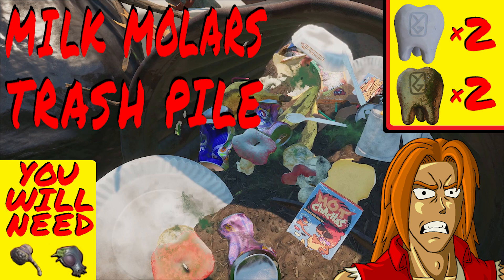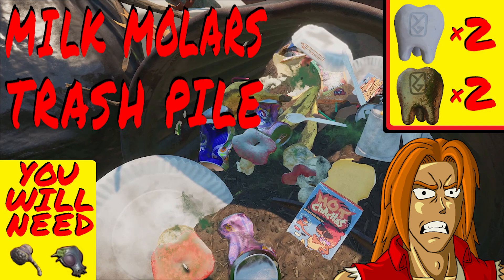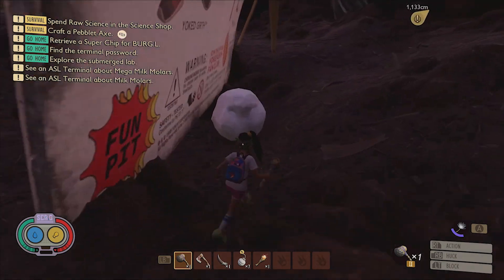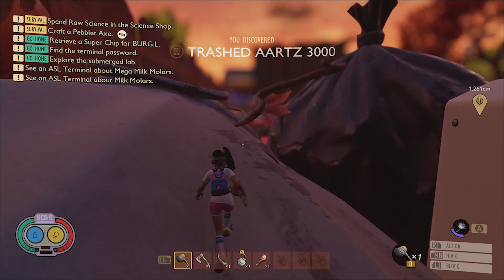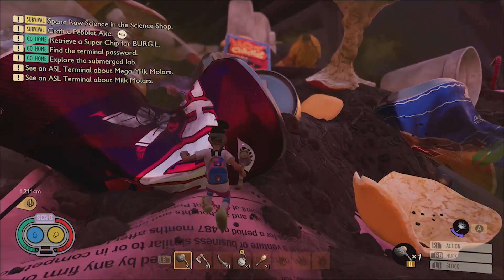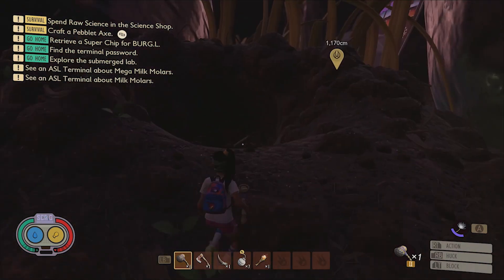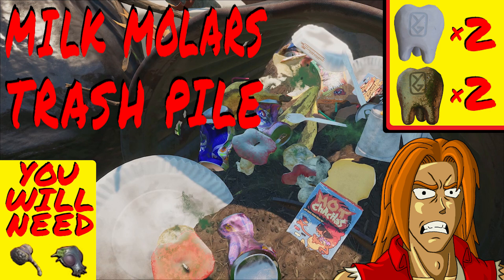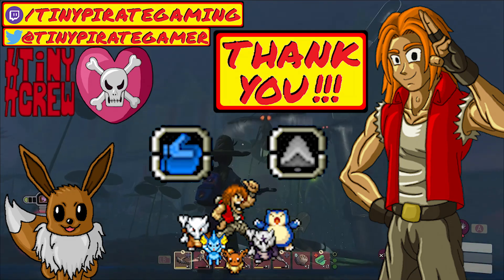Find ALL MILK MOLARS in Grounded Part 6 Trash Pile Region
Where to find all MILK MOLARS in the Trash Pile region of Grounded